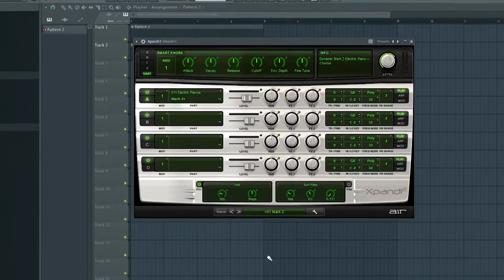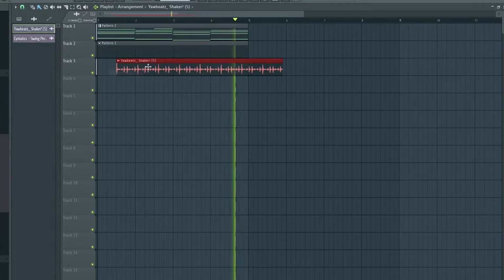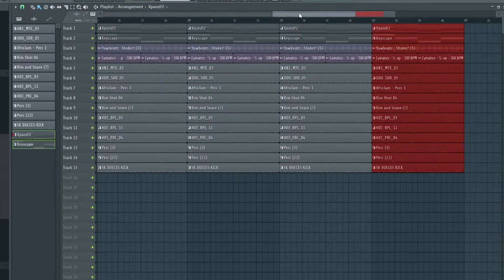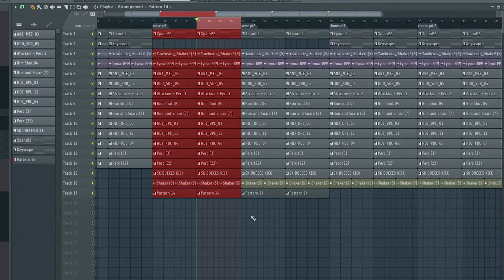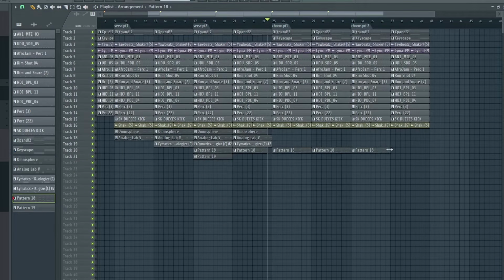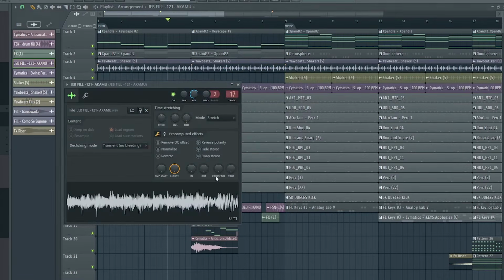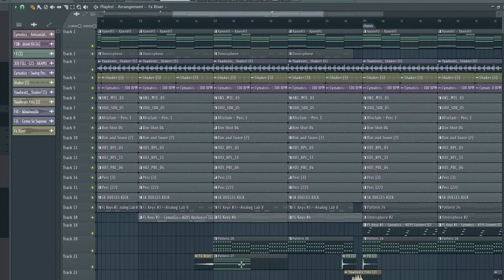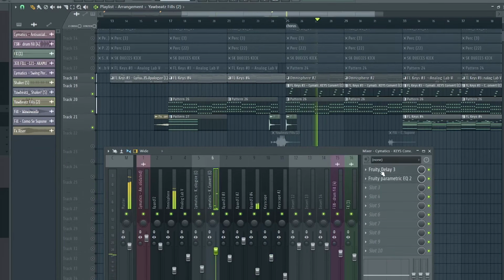MAKING AFROBEATS FROM SCRATCH ( Afro beats Tutorial In FL Studio )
This video demonstrates how to make  Afrobeats on FL studio for the complete beginner from Scratch . We delve into basic music theory of making chords and chord progression and adding little details to it to make it complex. We also explore FL Studio tips, tricks and shortcuts to enhance effectiveness in the production of music. Although it is centered on the beginner producer, a seasoned producer can learn a thing or two. Stick and stay to learn new techniques.